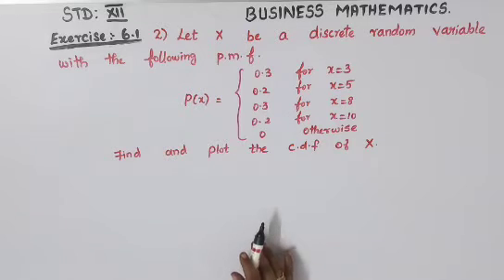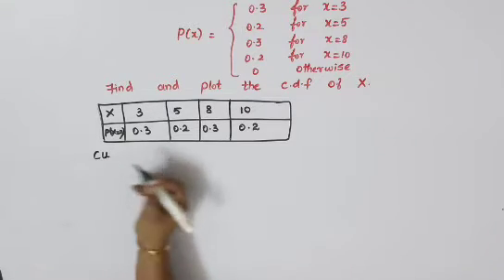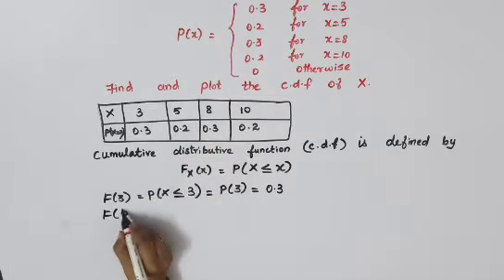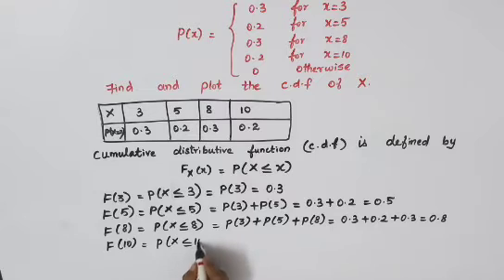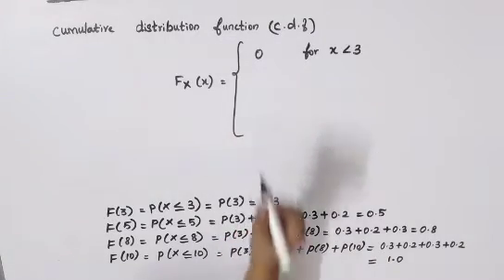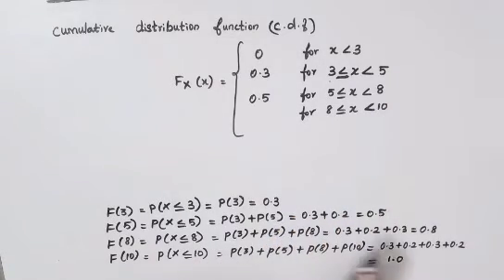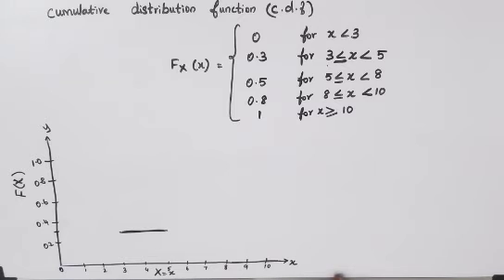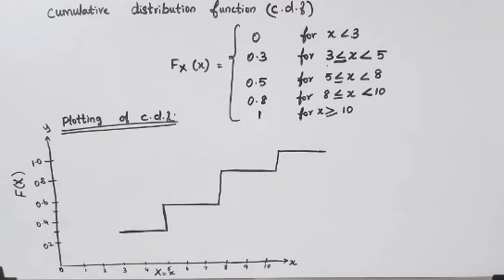TAMILNADU NEW SYLLABUS/STD XII-BUSINESS MATHEMATICS /CHAPTER 6/EXERCISE 6.1/Q.NO.2